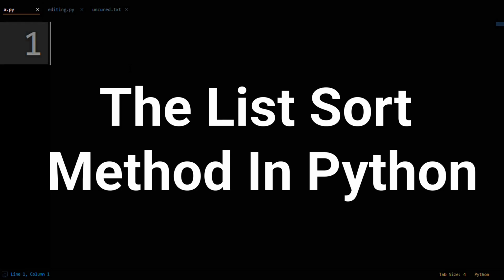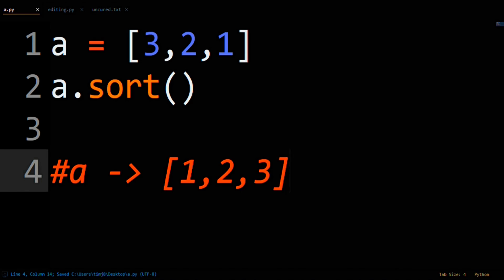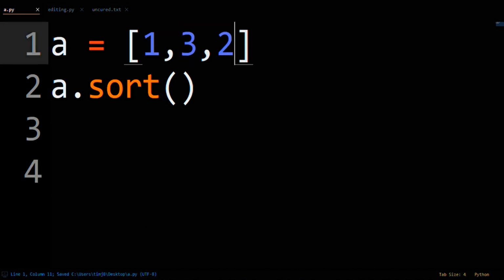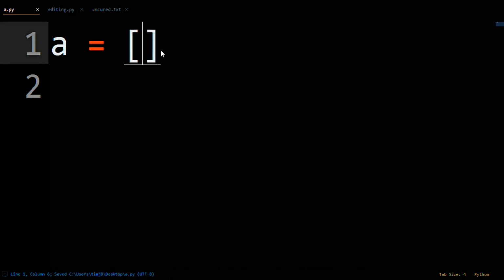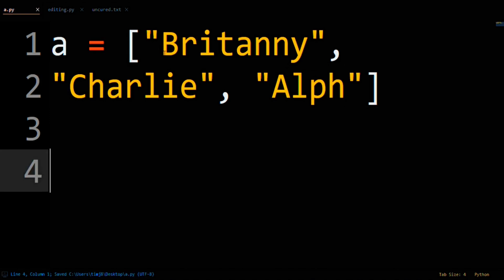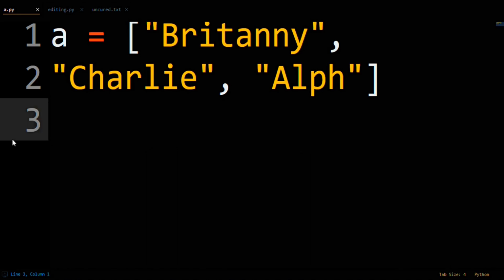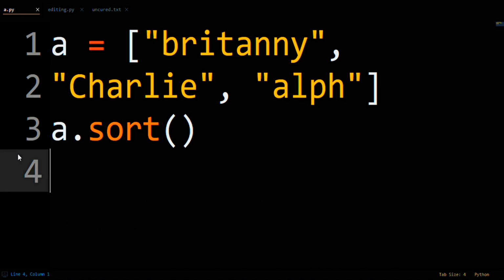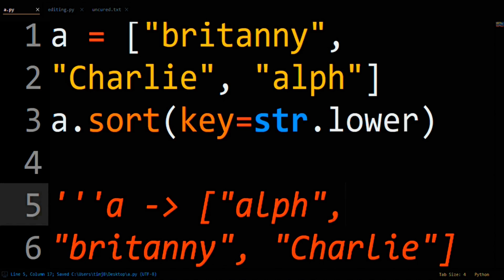Python List Sort Method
Python's list sort method sorts a list in place. This means that it sorts the given list without using any additional memory. This video also covers how to use the list sort method to sort the list in descending order, as well as passing in functions that determine the order in which a list will be sorted.

Sections
0:00 - Intro
0:15 - Ex. 1 & In-Place Explanation
0:30 - Ex. 2 & Descending Sort
0:49 - Ex. 3 & key argument
1:31 - Ex. 4
1:41 - ASCII In Python
2:13 - Outro